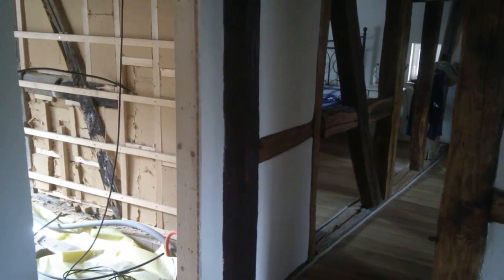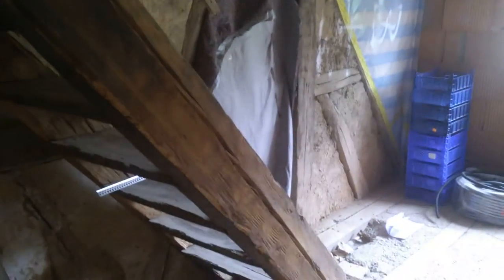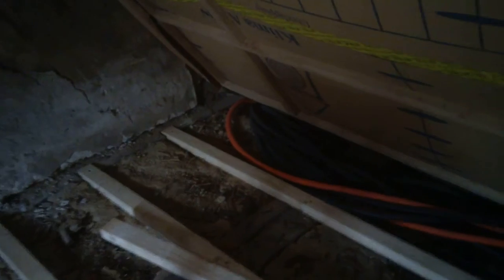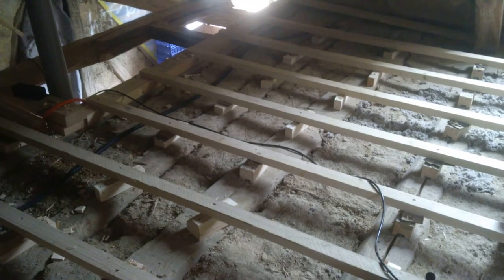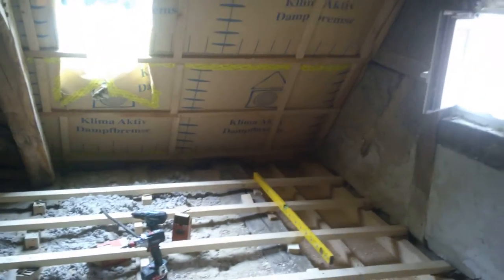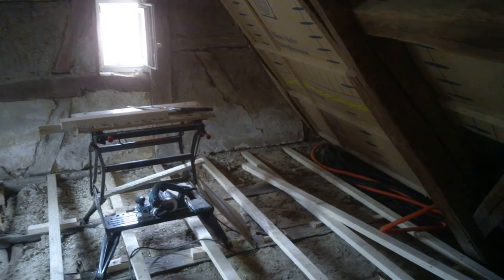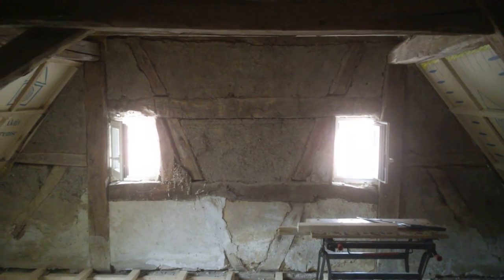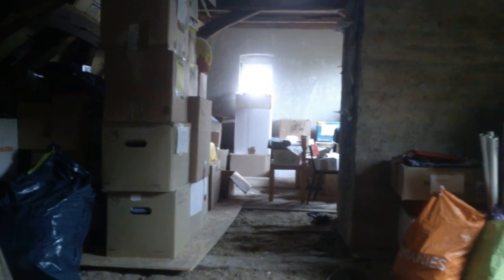The Bauernhaus 2016-08-02: The Attic, Part 1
Getting a slight sense of déjà vu, as I return to the attic after a couple of years absence, to begin the flooring process. The floor underconstruction is a slow, but essential process, levelling out the floor so shelves and furniture don't tip over.